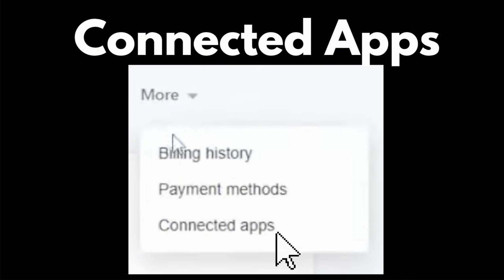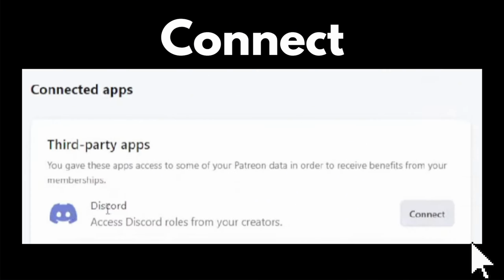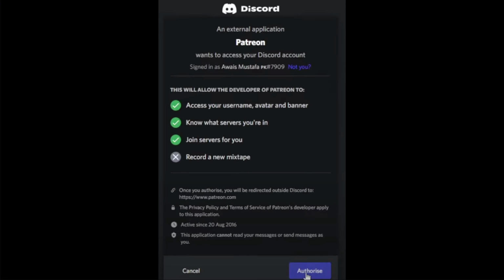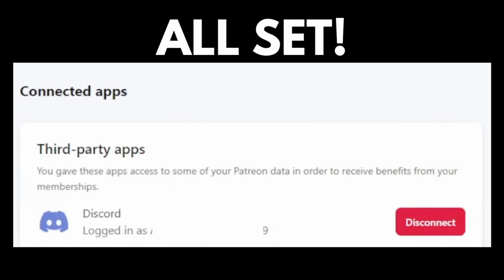How to Connect Discord to Patreon (Simple Guide)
In this step-by-step tutorial, I’ll show you how to connect Discord to Patreon so your patrons automatically get access to exclusive roles and private channels. This guide covers how to link your Patreon account to your Discord server, assign rewards to tiers, and make sure everything syncs correctly. Perfect for creators who want to automate community access for their supporters on both desktop and mobile.